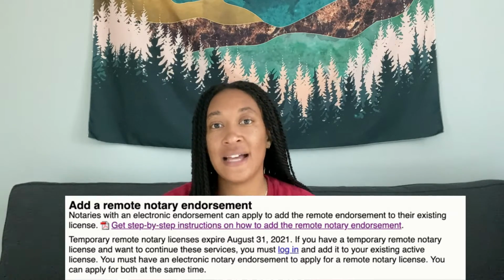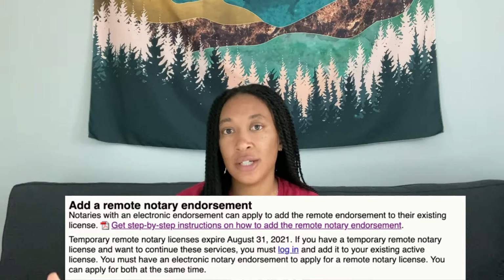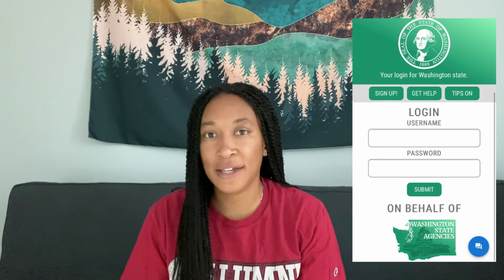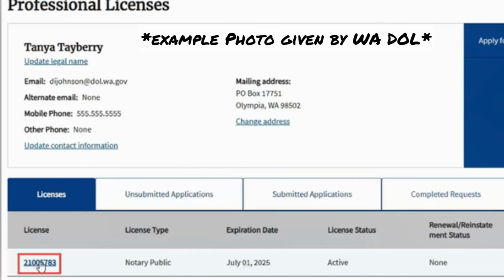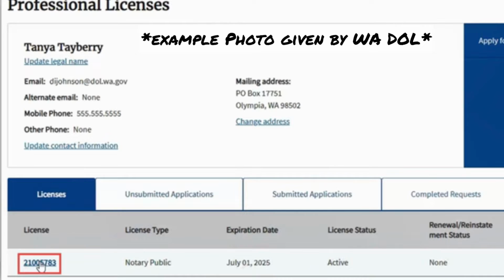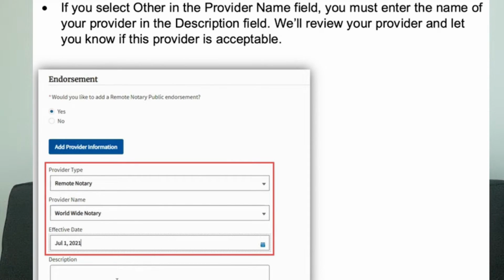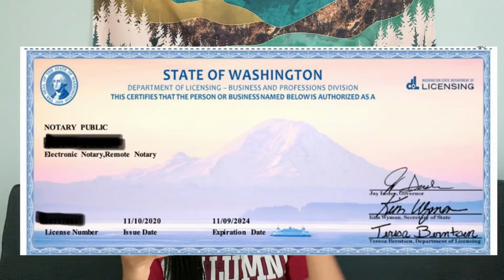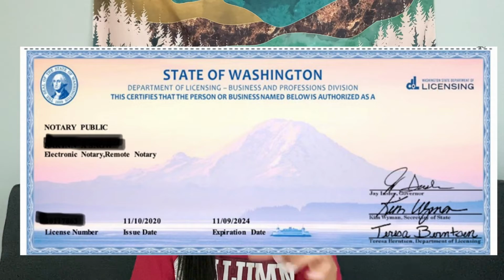*NEW* Process for getting Remote Online Notary (RON) Approved in WA State!!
Thank you so much for your continued support of my channel through watching my videos.

So there is a new process for becoming RON certified in WA and I figured if I didn't know it you may not either bahah. Below is the link to the new process!

Recipient Name: Side Hustle Seattle

Produced by Danya Vodovoz